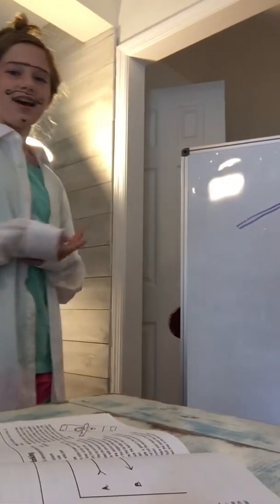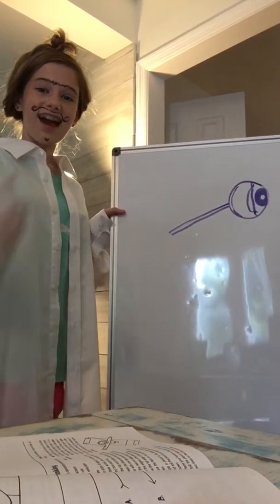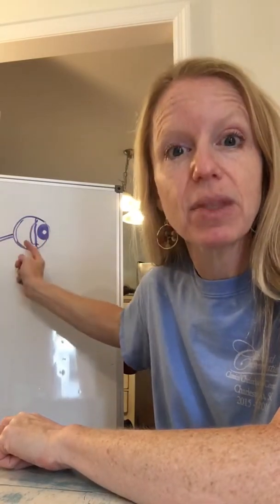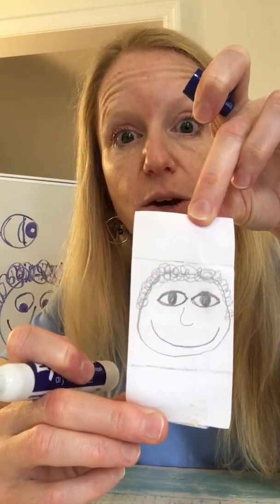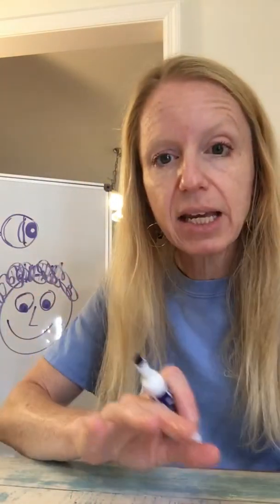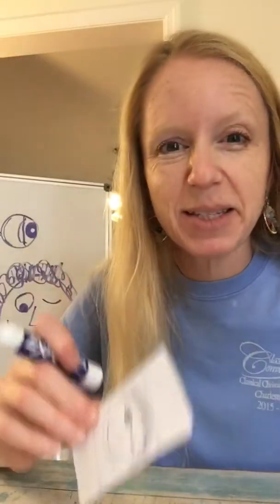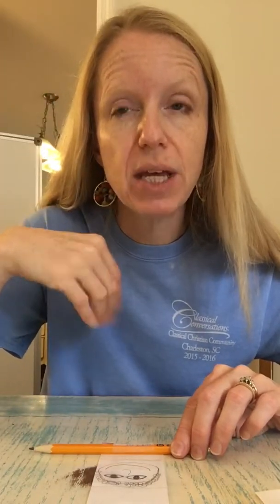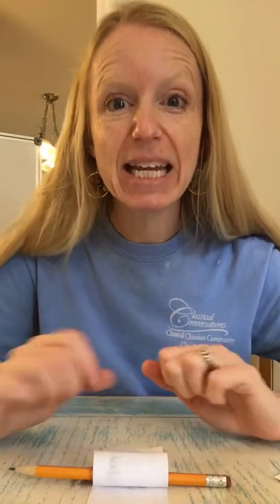Classical Conversations Cycle 3 Week 1 Science Experiment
To learn basic parts of vision and the idea of persistence of vision in optical illusions.